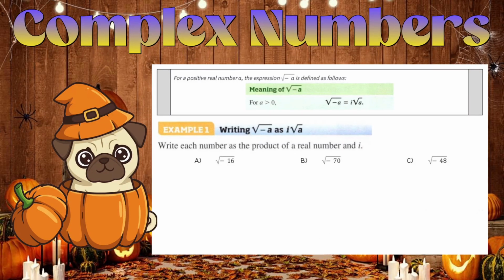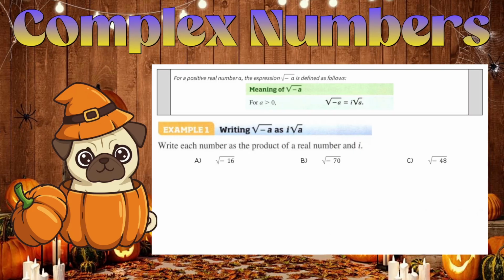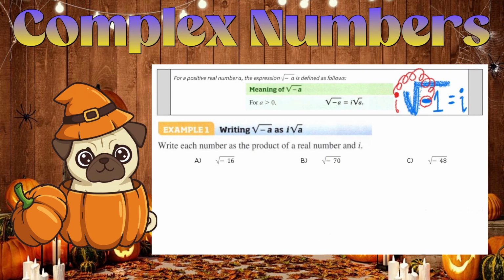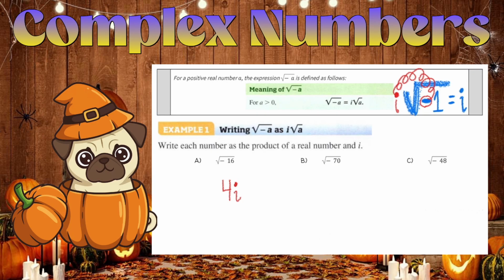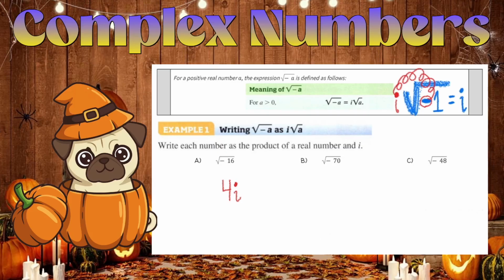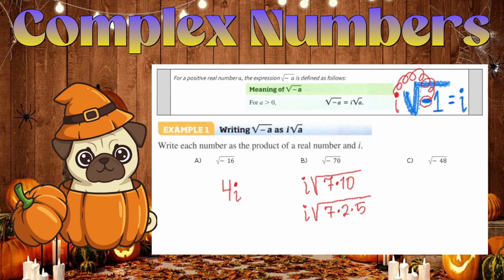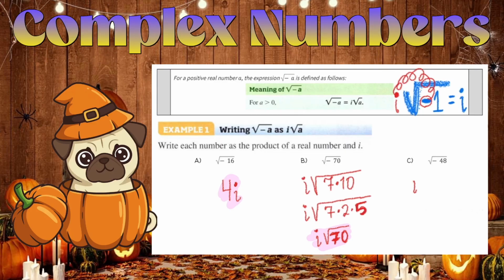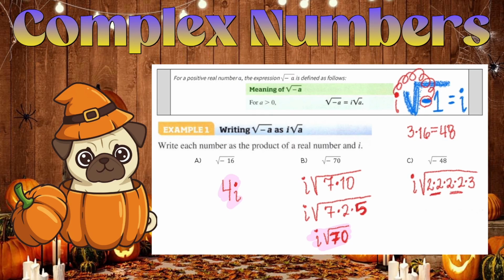Complex Numbers: Writing √(−𝑎) as 𝑖√𝑎